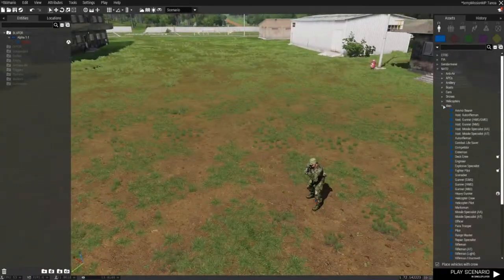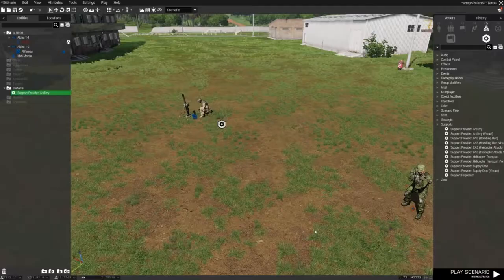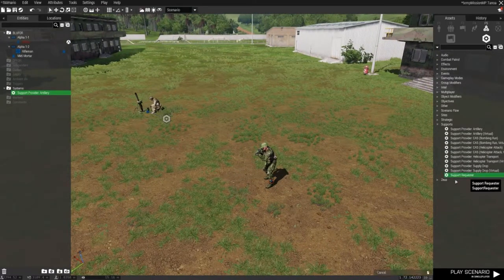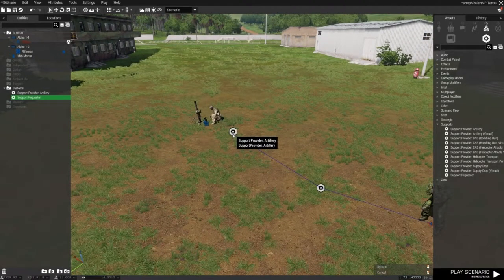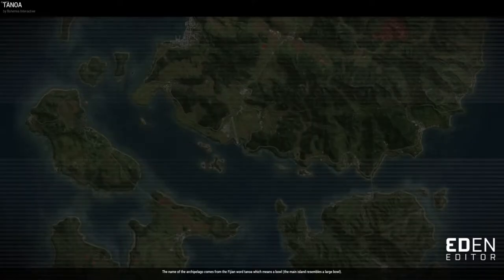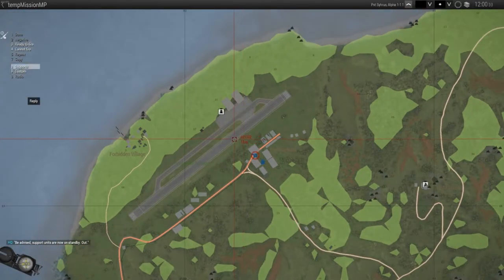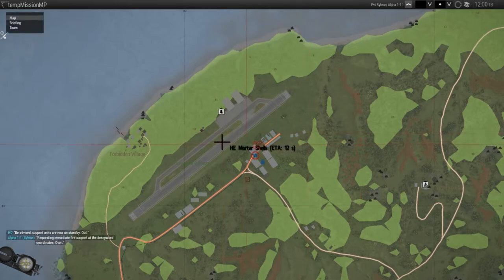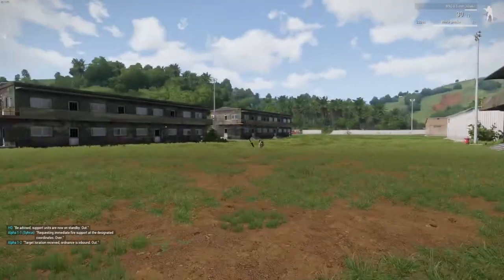Add Mortar Support - 2 Minute Tutorials - Arma 3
How to add Support elements in less than 2 minutes.